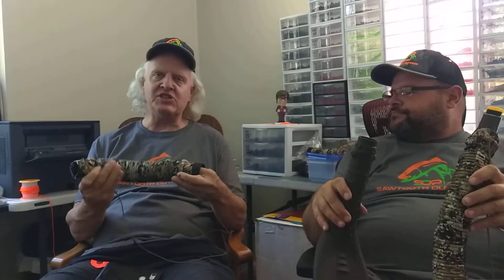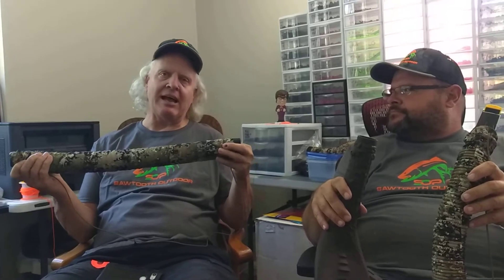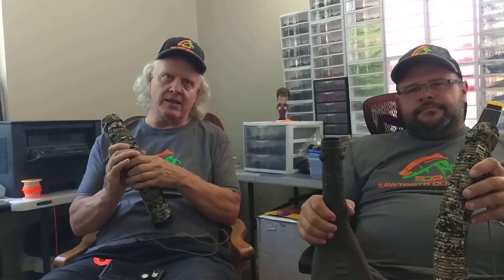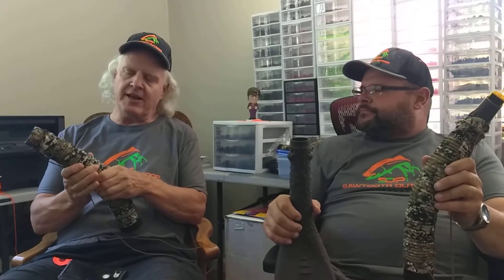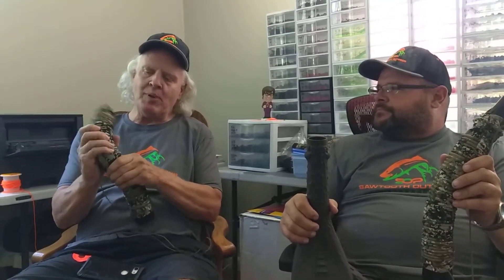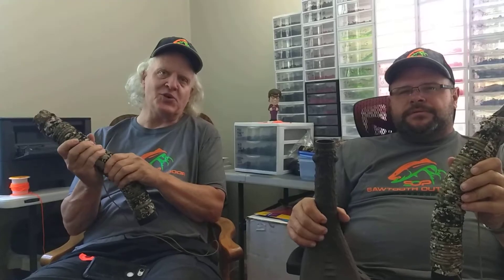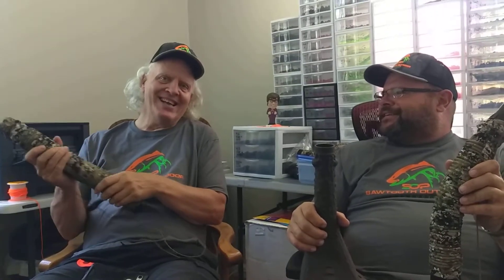ELK HUNTING TIPS EARLY SEASON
Early Elk Hunting tips that just might help you get an elk!  3 guys with an accumulation of over 70 elk harvested, giving tips on what might make you a successful elk hunter.  Dan Ady, Chad Baart, and Gary Pickens make it happen.